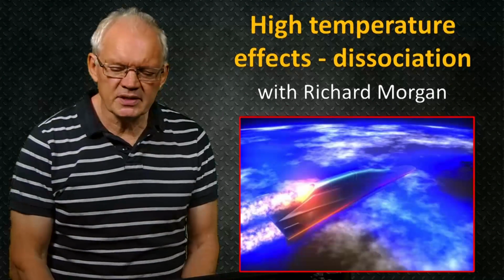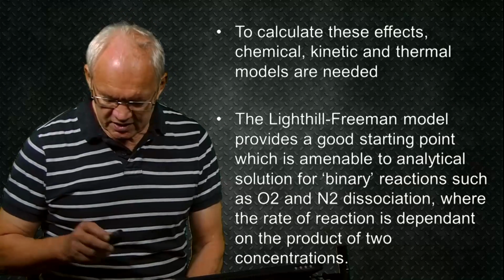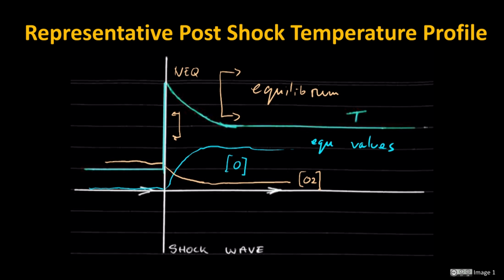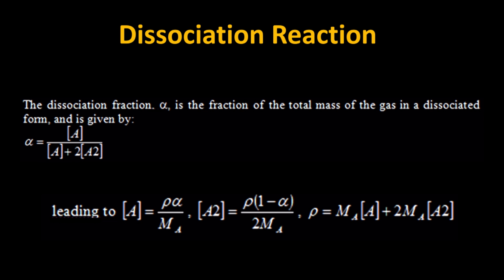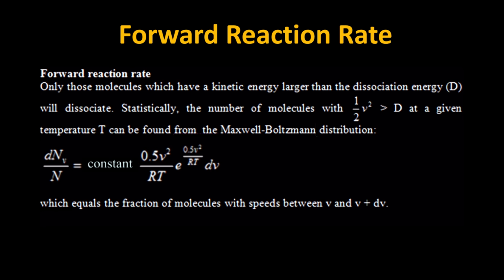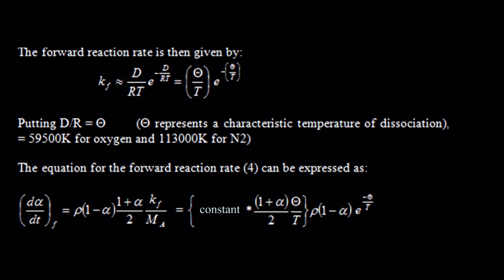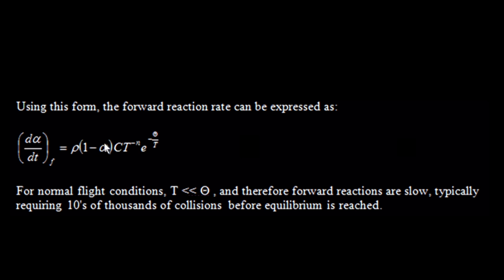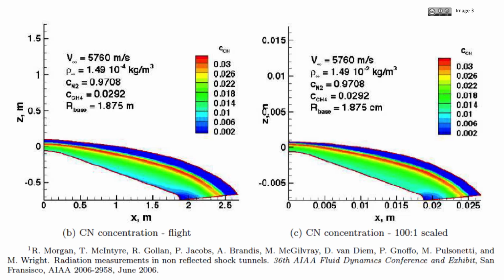HYPERS301x 5.3.2 Dissociation